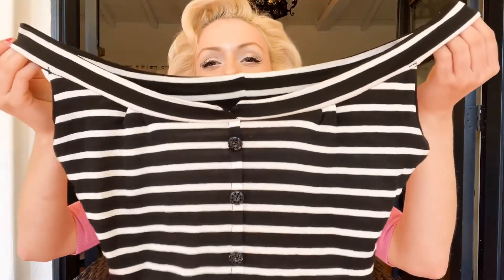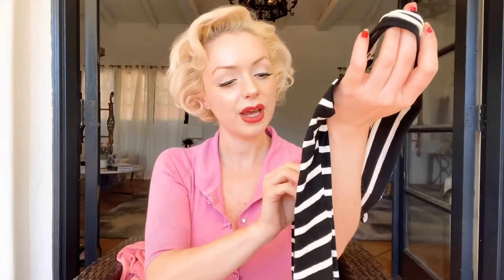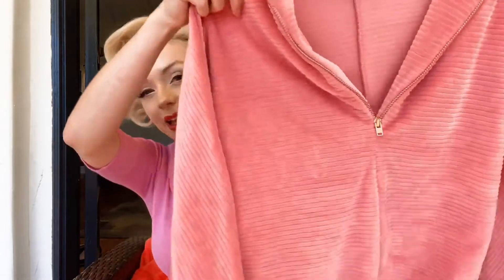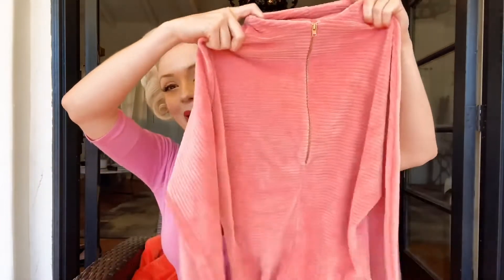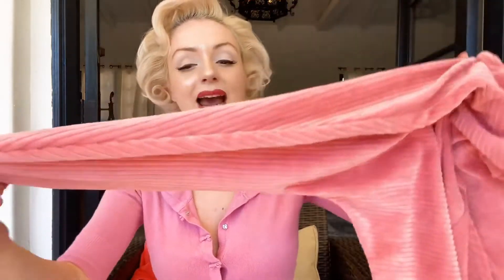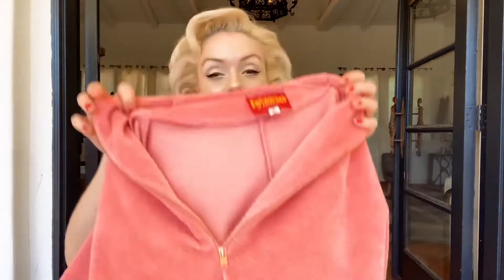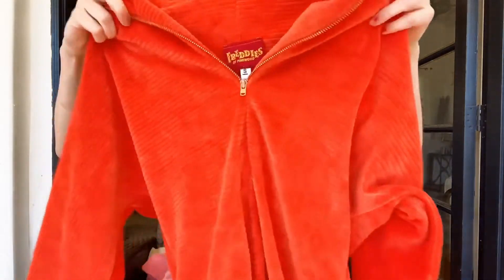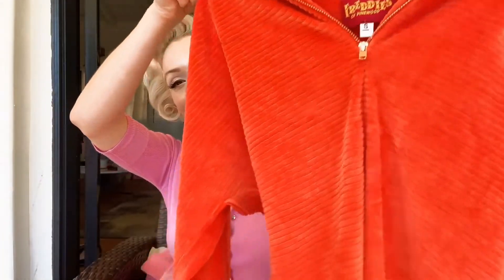VINTAGE CLOTHING HAUL & TRY ON! 😃(JASMINE CHISWELL)